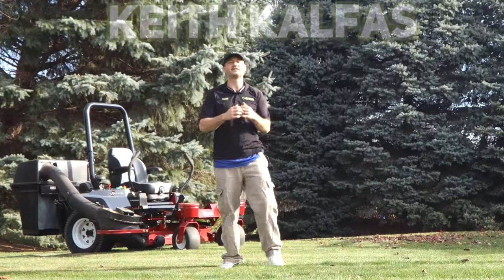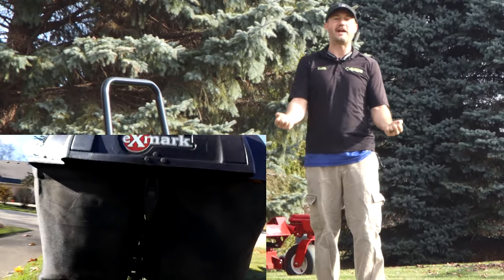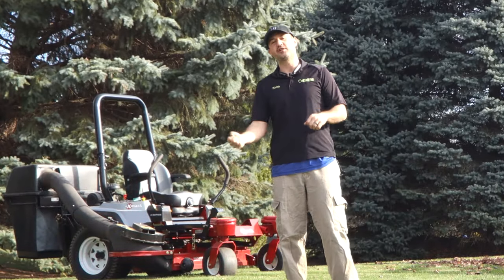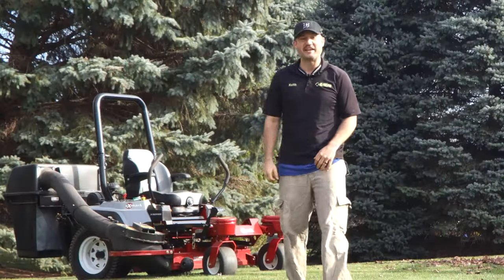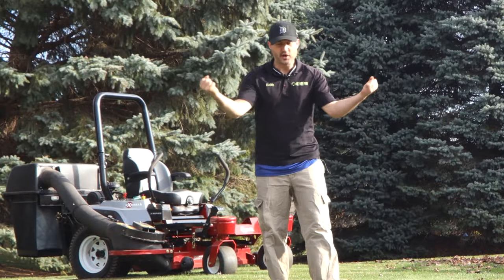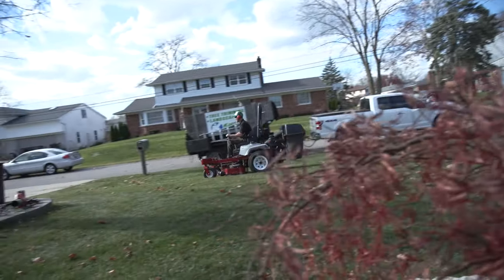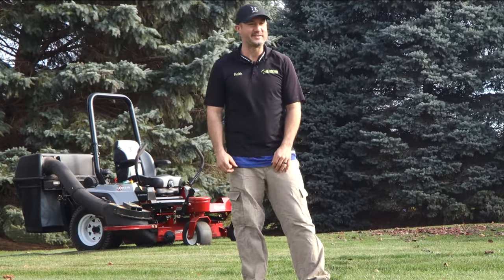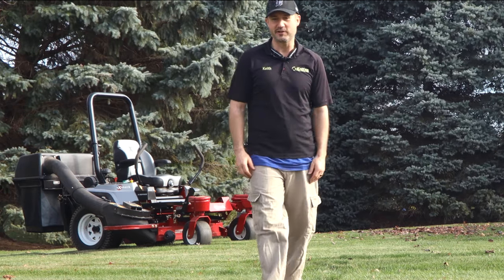Best Mower For Fall Cleanups? //Exmark Radius X - Series Riding Lawn Mower Ultra-Vac Bagger ☆ Review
Exmark Radius X - Series 48" Riding Lawn Mower with Ultra-Vac Bagger System // Fall Cleanups☆Review

Are You Supposed To Mulch The Leaves BEFORE You Suck Them Up? I'm using the Exmark Radius X Series 48 in riding mower with the 2 bagger ultravac system. We've been swamped doing fall cleanups and we got an early snow storm. so we had to wait a few days for the snow to melt before we could resume doing fall cleanups and raking leaves.

The MOST FUN Zero-Turn Riding Lawn Mower of 2020 / Exmark Radius X 48" |For Contractors & Homeowners

Paper back How To Start A Landscaping Business